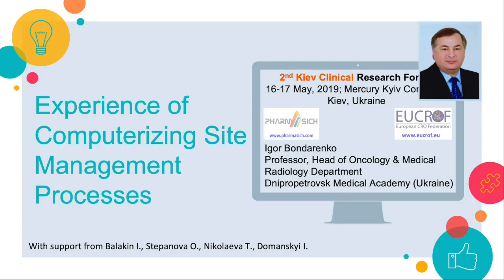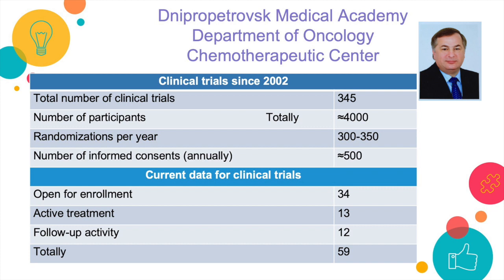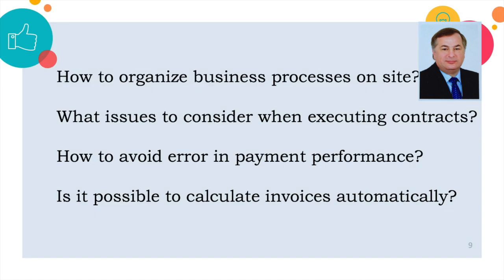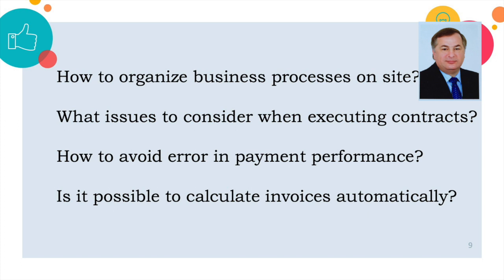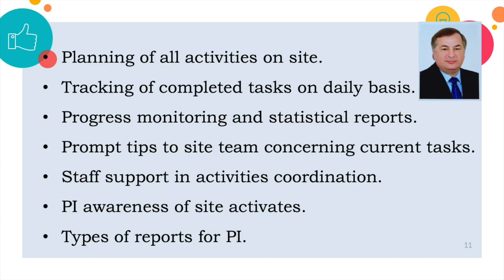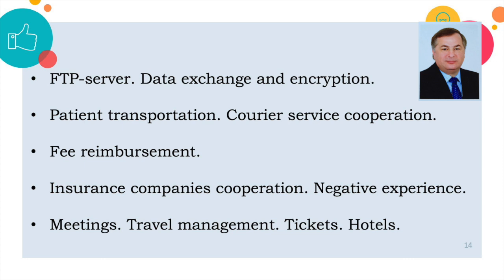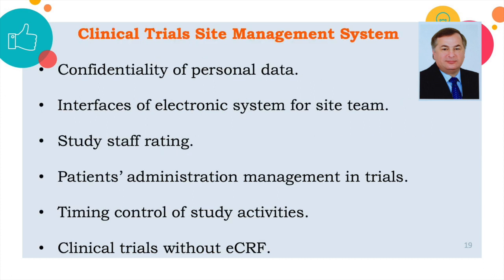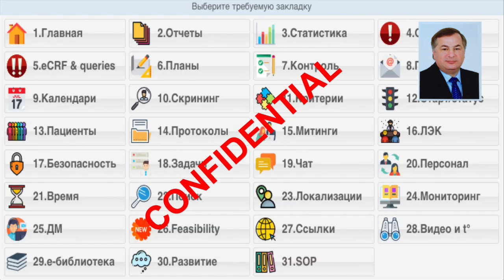Experience of Computerizing Site Management Processes. Prof. Igor Bondarenko, May 16, 2019, Kyiv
Clinical trial is the way to receive up-to-date and innovative treatment which can become a standard in a few years. Mondern investigative center and professional medical staff will help you to cope with cancer.
Chemotherapeutical Department, Dnipropetrovsk, Ukraine
Head of the Department Prof. Igor Bondarenko
Dnipropetrovsk Multi-field Clinical Hospital #4
Deaprtment of Oncology and Medical Radiology
Dnipropetrovsk Medical Aсademy
address:
Dnipropetrovsk, 49102, Blyzhnia Str., 31, 8-th floor